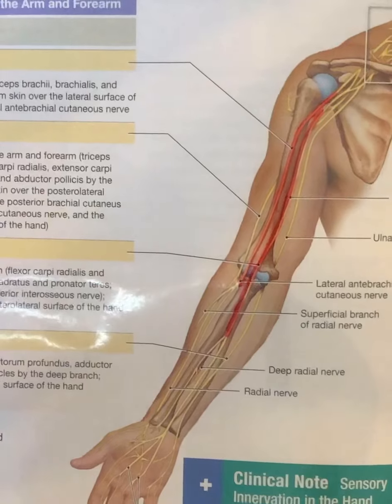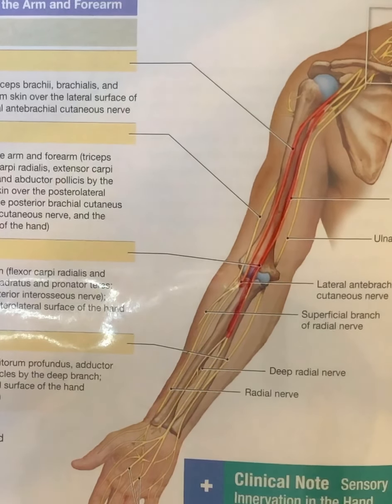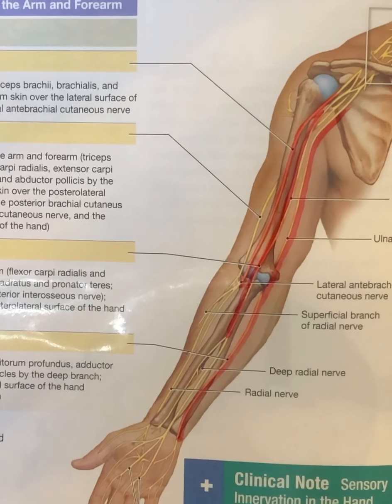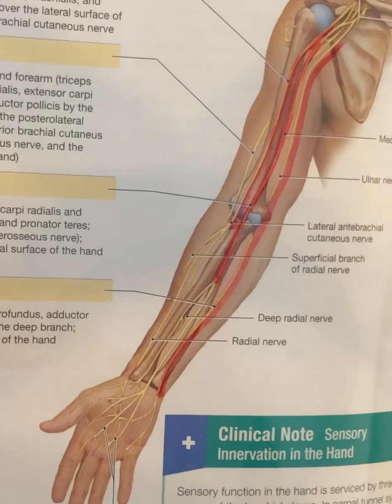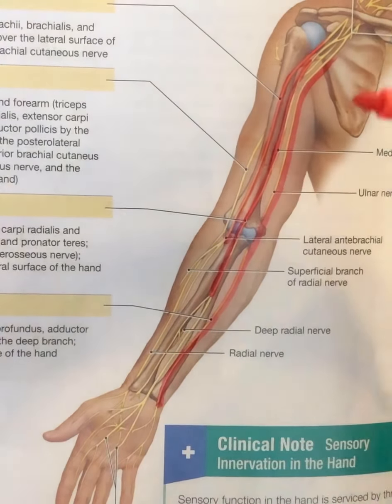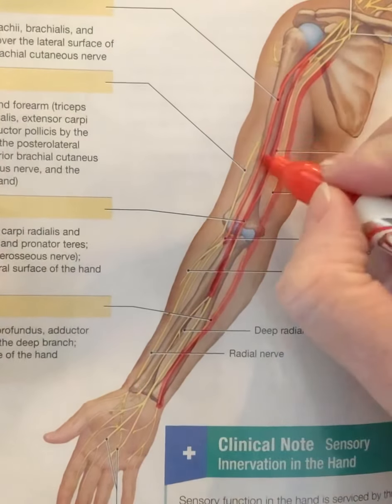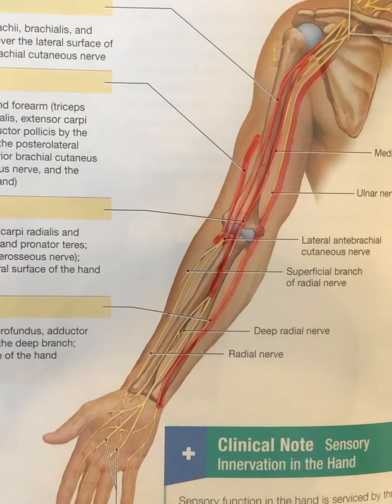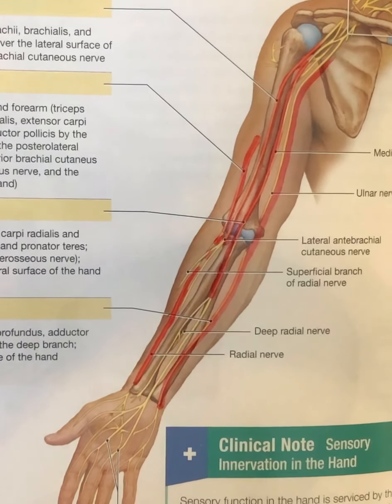Nerves of the Arm